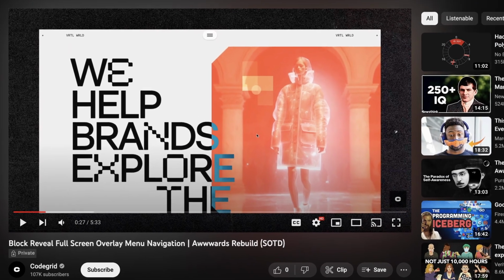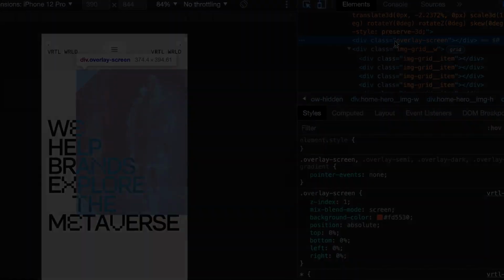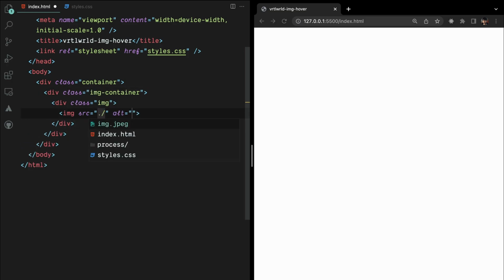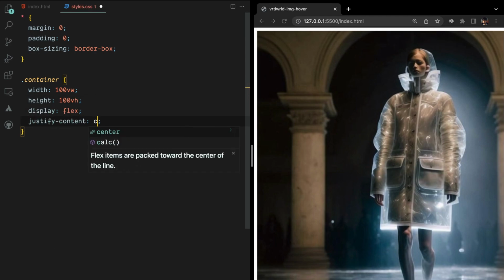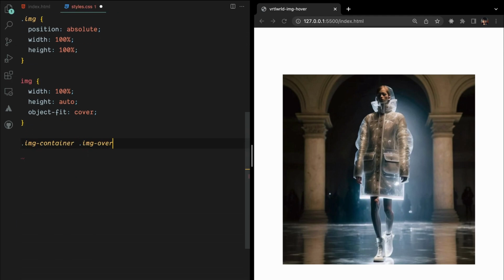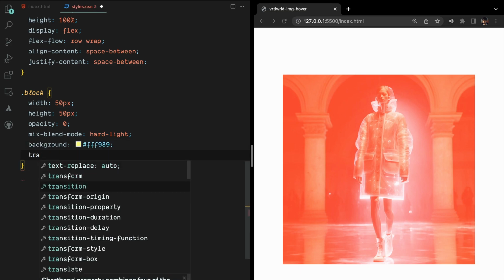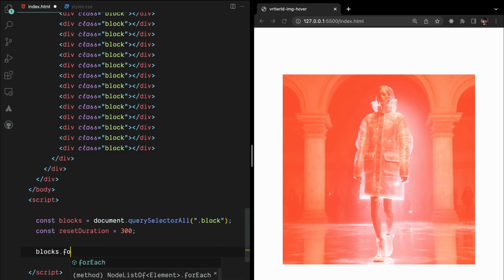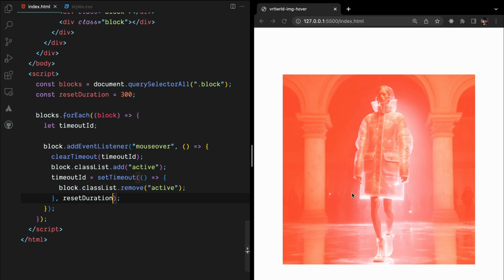Coolest Image Hover Effect In Less Than 5 Minutes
Recreating some random image hover effect from some random Awwwards SOTD, using JavaScript and boring CSS!